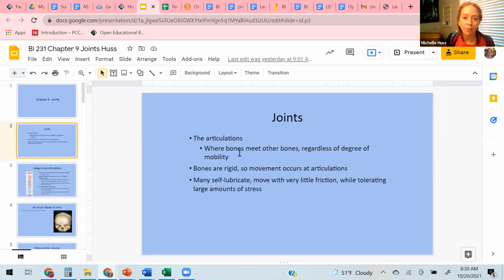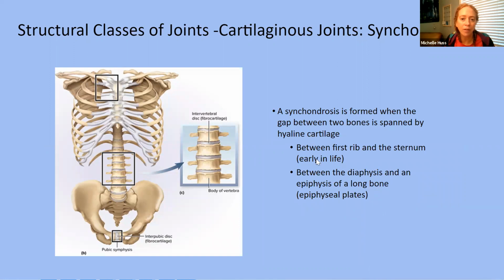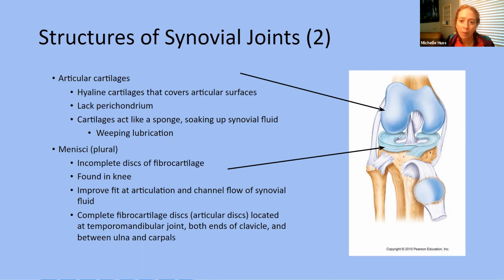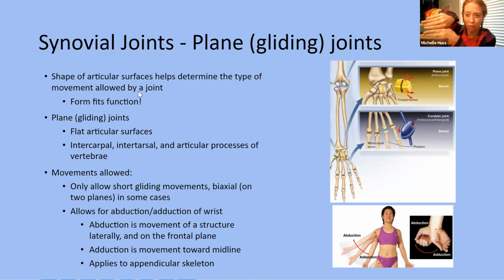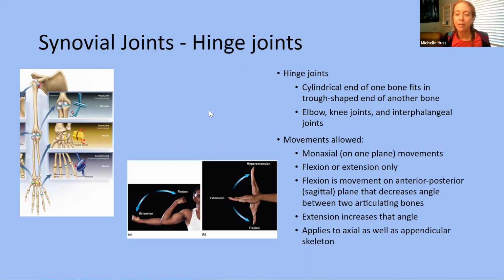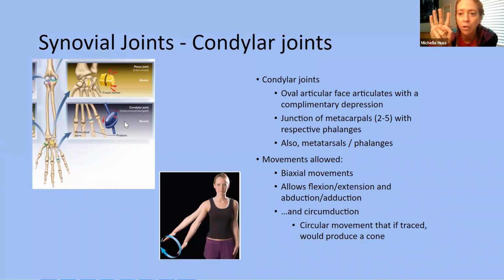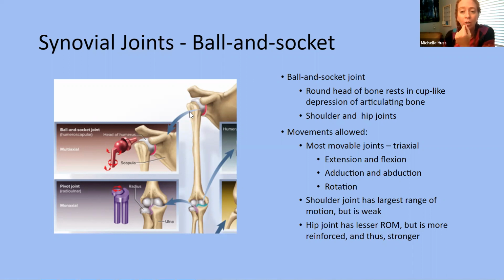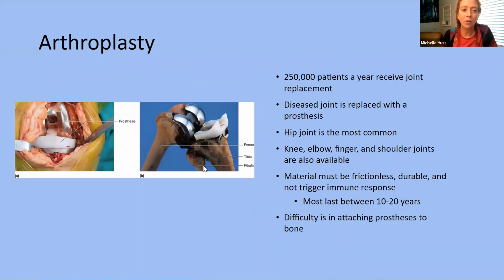Articulations (BI 231)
Joints from BI 231